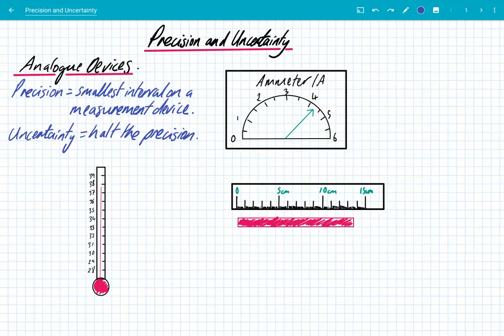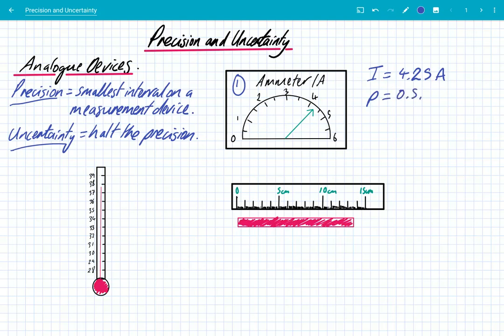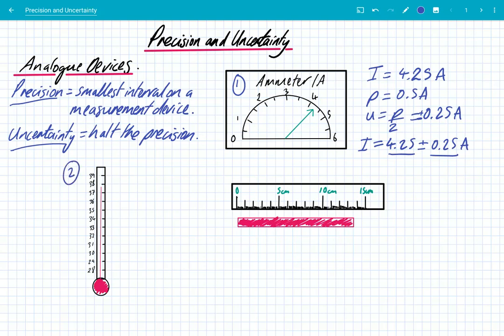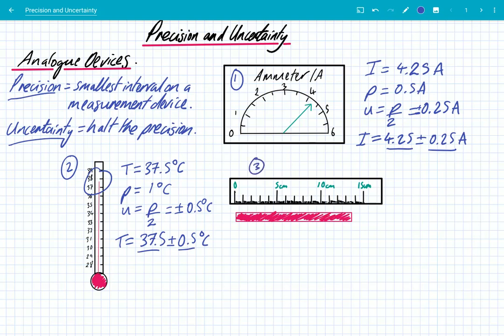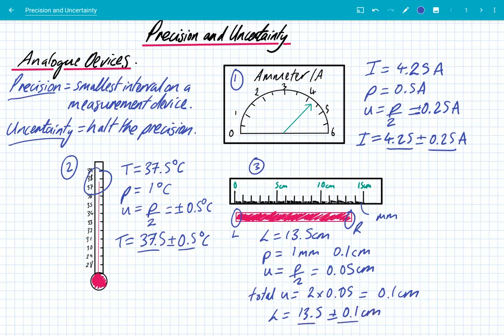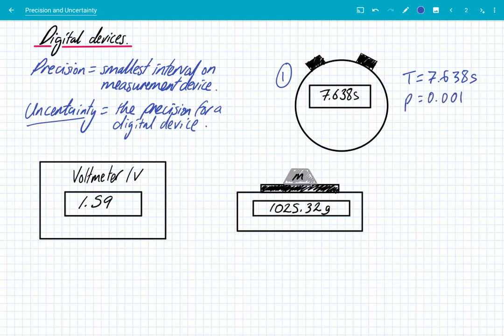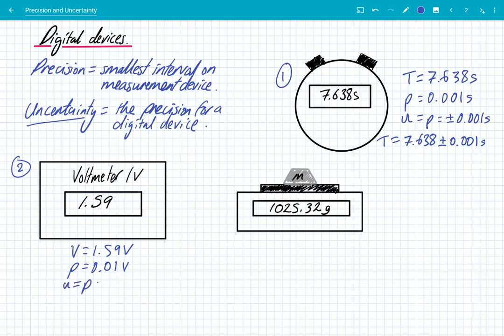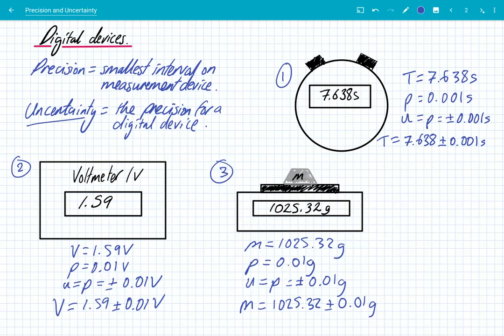Precision and Uncertainty in a Single Measurement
OCR A-Level Physics Precision and Uncertainty in a Single Measurement